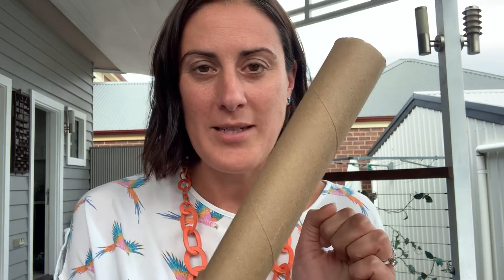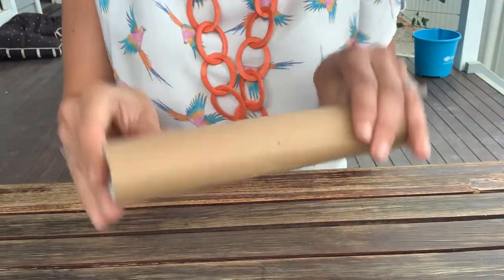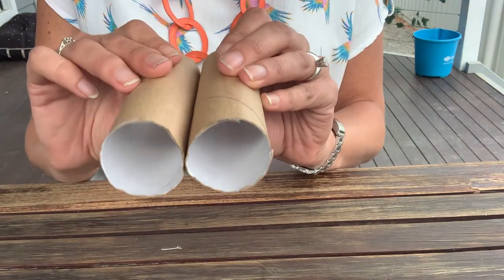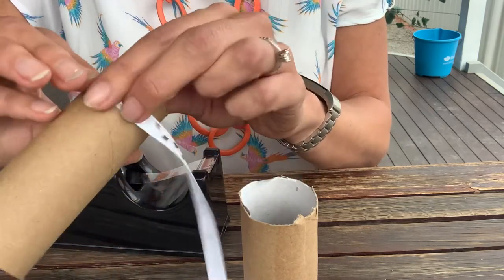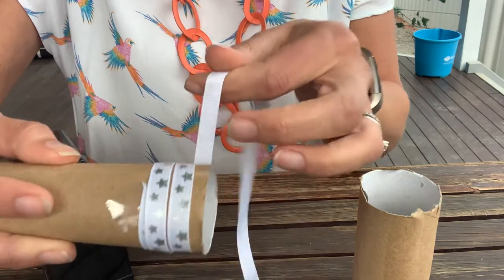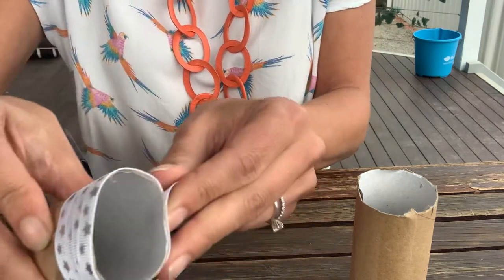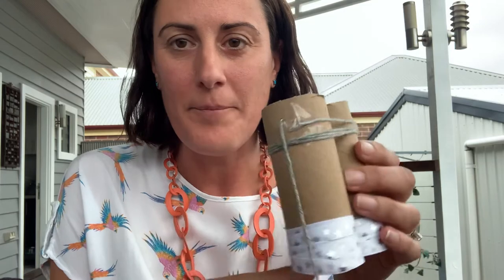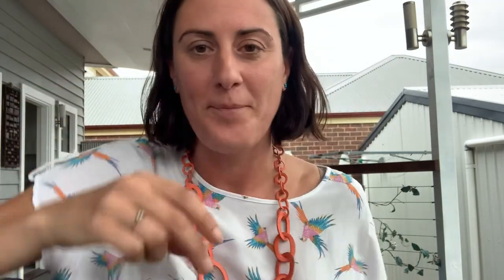Challenge - Make binoculars from an empty kitchen/loo roll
Today’s is in a Blue Peter style! Step by step on how to make binoculars to spot birds in the garden.